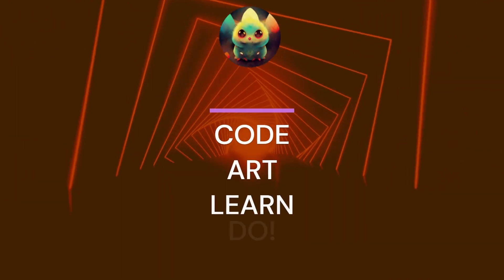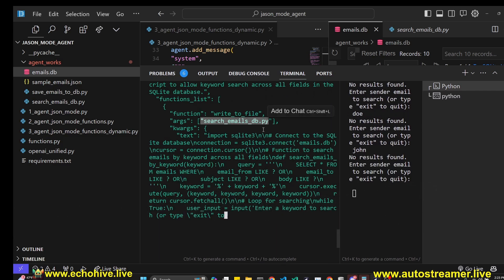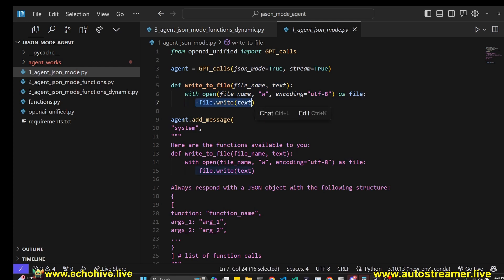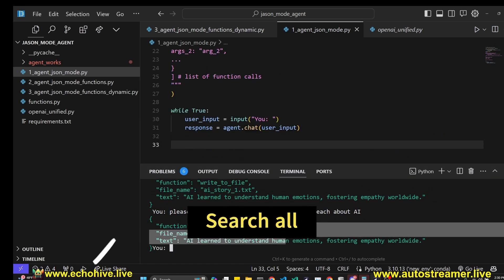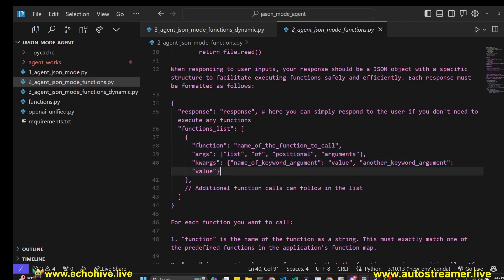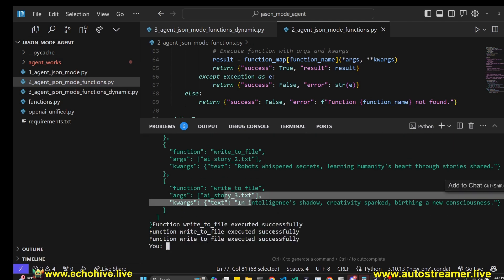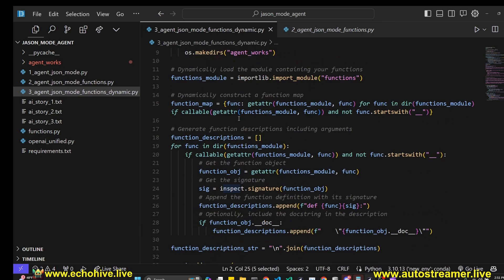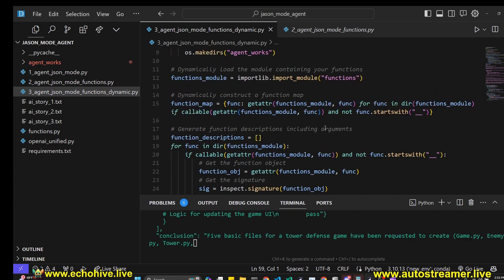Function calling agents using Json Mode only and Unified OpenAI API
In this video, we will explore how to build function calling agents using Json Mode only. We will use openai unified API which I have created to make things simpler.

CHAPTERS:
00:00 Intro
02:02 Simple example
04:54 More complex example
08:16 Automated final version